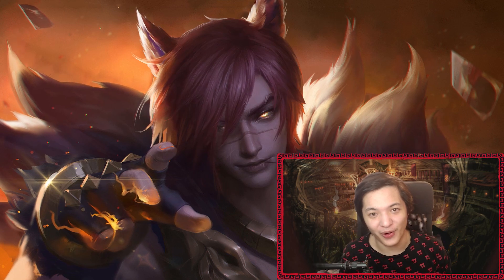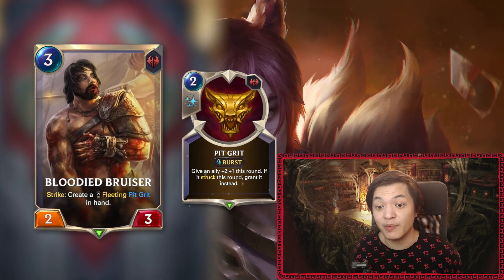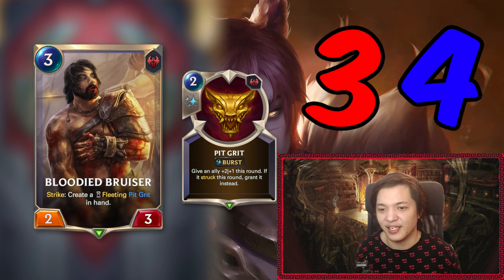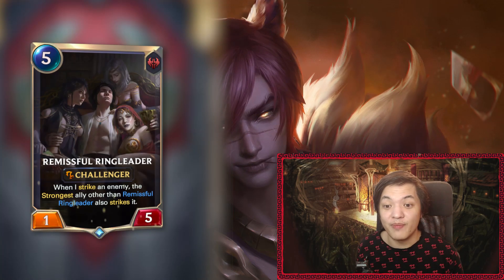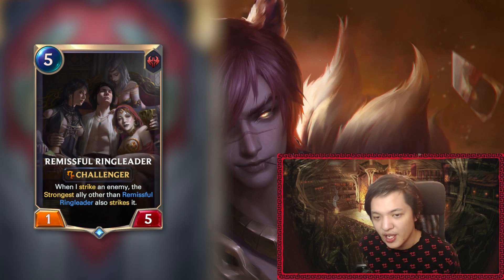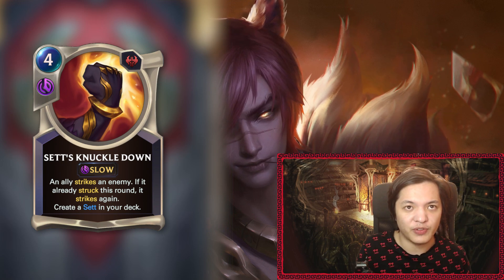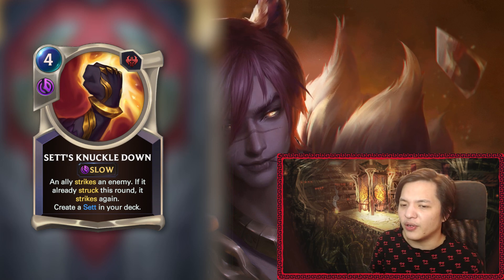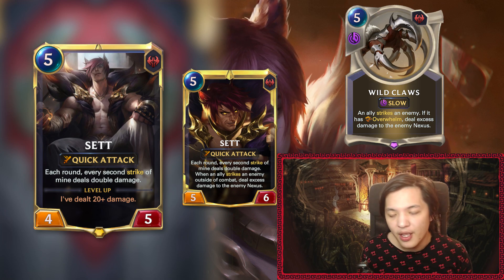SETT STRIKES TWICE | Custom Legends of Runeterra Ep. 9!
Welcome to another episode of Custom Legends of Runeterra card reviews! This time we have Sett! The incredible fist-fighting, slam-dunking Half-Vastaya!

If you want to have your custom cards reviewed; submit

Shoutouts to irrumatornuji for making this super cool set! Leave your feedback for them in the comments!

Sett background Animated by Lunari on Wallpaper Engine

If you want to see more cool custom cards and designs be sure to head over to the R/LoR Discord!

Stay up to date with my thoughts via Social Media!